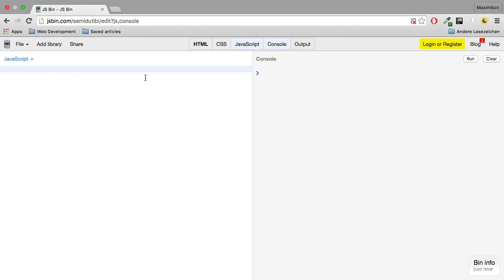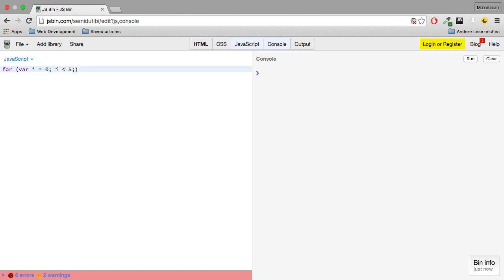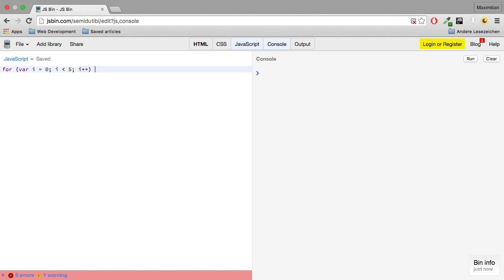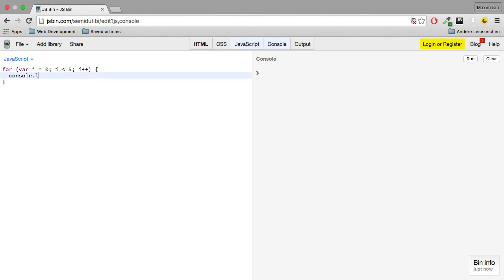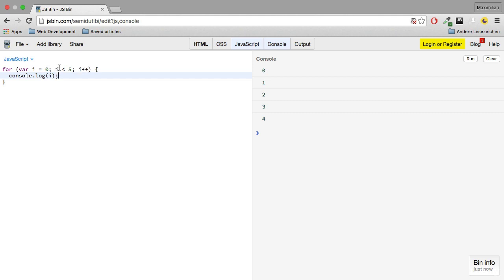Accelerated JavaScript 0216 Control Structures For Loop